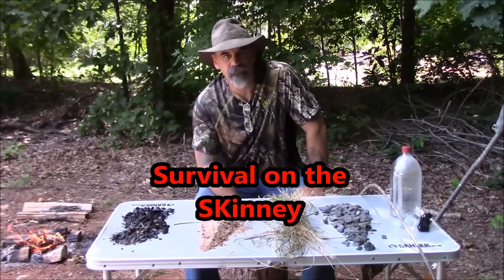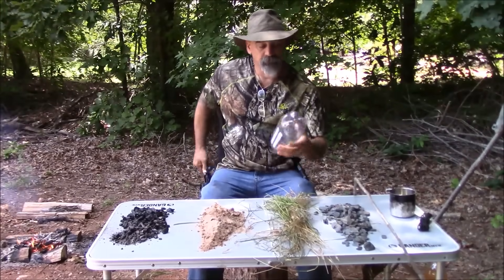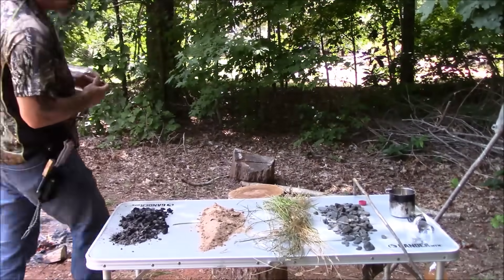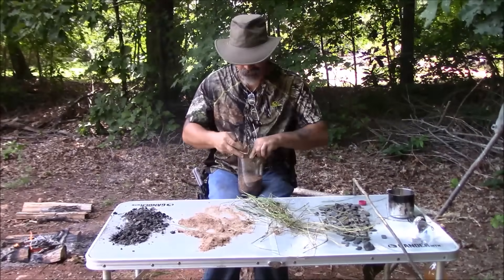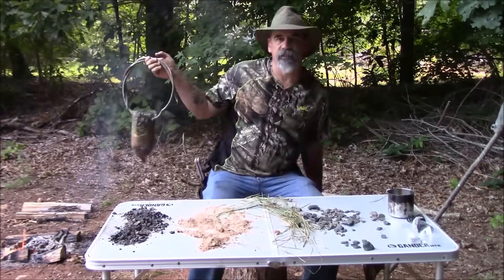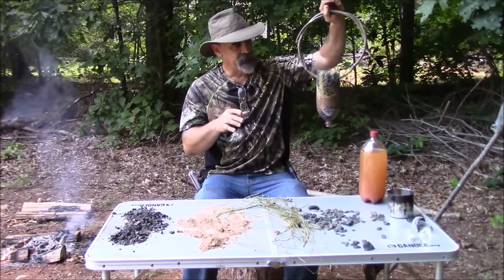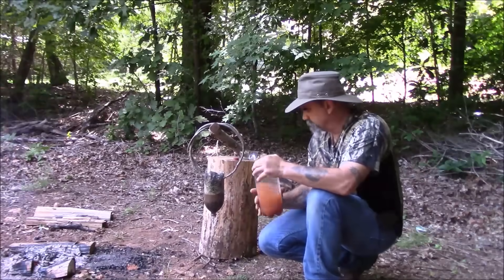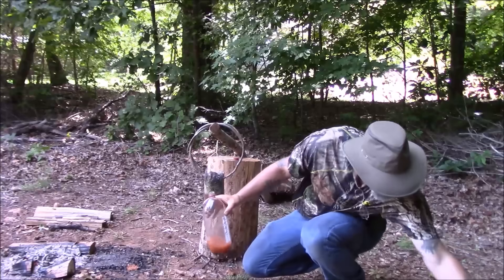2 Liter Water Filter from Natural Items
In this video I will show how to build a water filter using an empty 2 Liter bottle and materials that you can source from the wild. This will work with any container, whether it be a bottle, hollow wood or whatever will hold water. The More you cycle through the filter the cleaner the water will be. I was using some VERY muddy water, try and source the best water you can find.